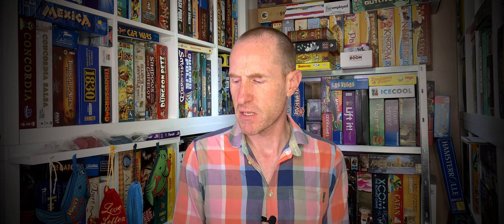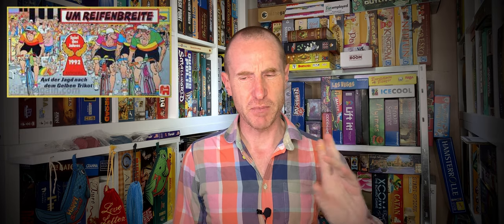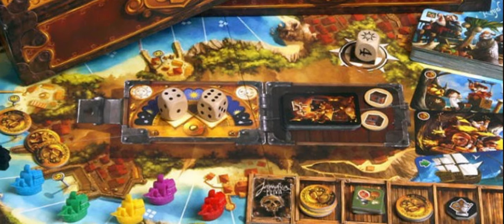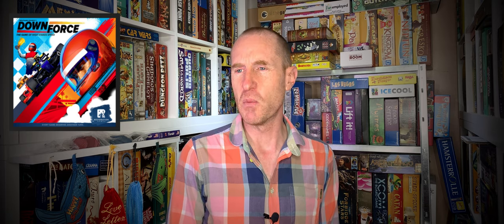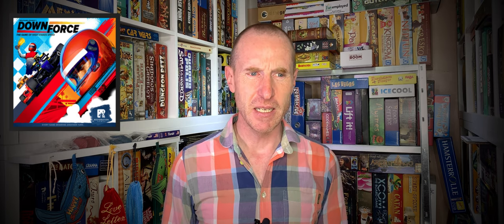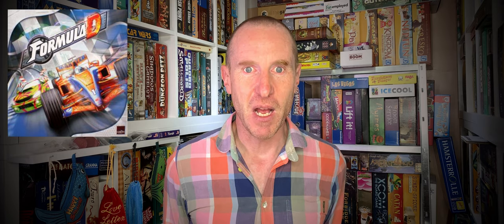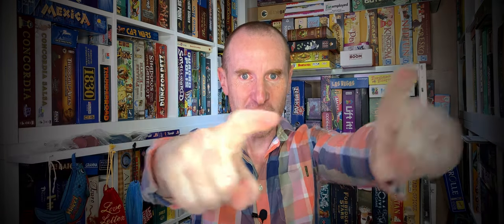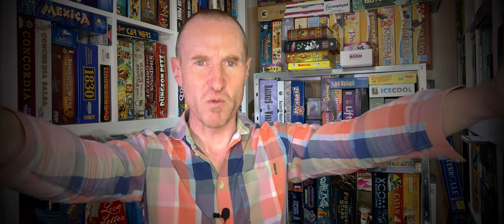Top 10 Racing Board Games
Top 10 rundown of our favourite racing board games